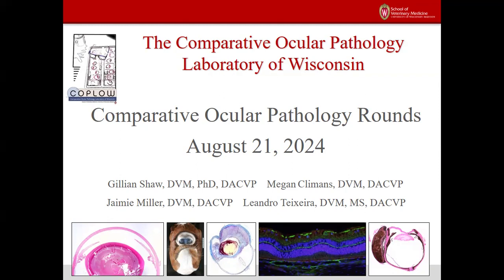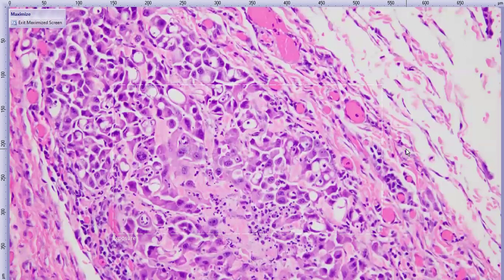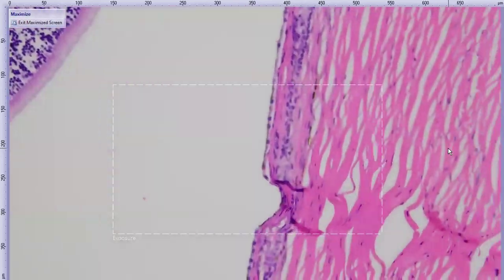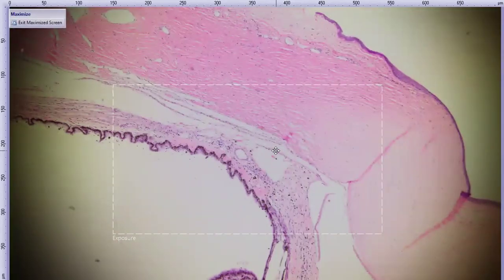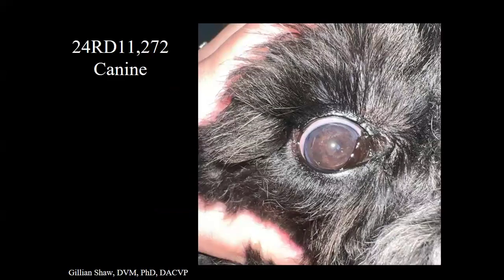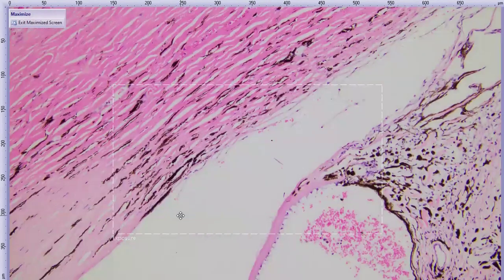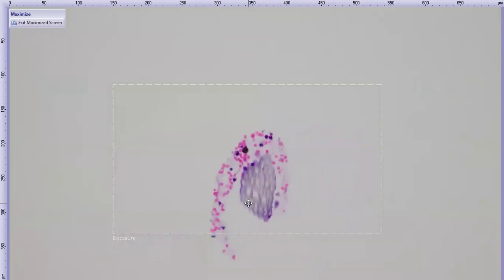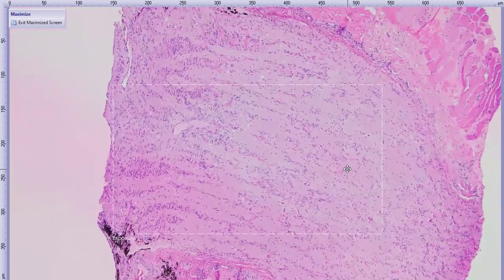COPLOW Ocular Pathology Rounds August 21 2024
Cases included: Metastatic malignant neoplasia, Uveodermatologic syndrome (VKH-like syndrome) and congenital glaucoma, anterior segment dysgenesis, plant foreign body endophthalmitis and hyperviscosity syndrome. Click below for individual cases 👇

Cases:
0:00 – Intro
00:34 – Metastatic malignant neoplasia- dog
10:10 – Uveodermatologic syndrome (VKH-like syndrome) and congenital glaucoma- dog
30:50 – Anterior segment dysgenesis – dog
41:15 – Plant foreign body endophthalmitis - dog
48:35 – Hyperviscosity syndrome – dog